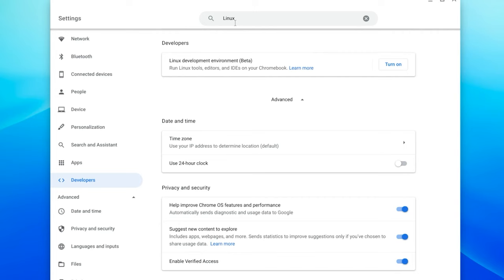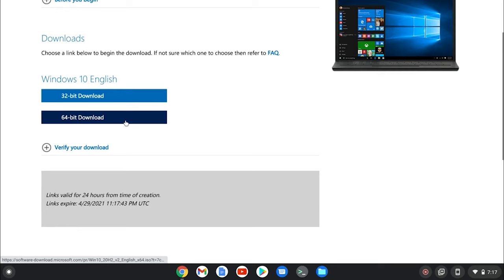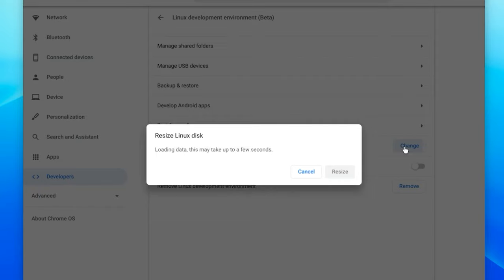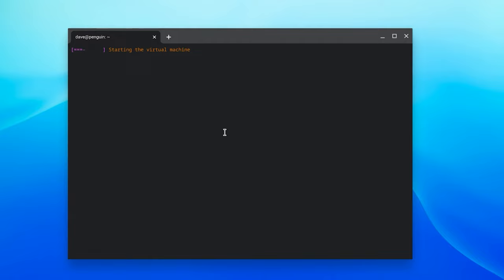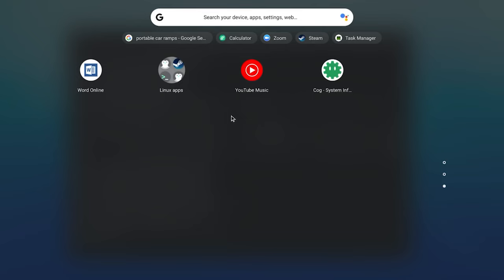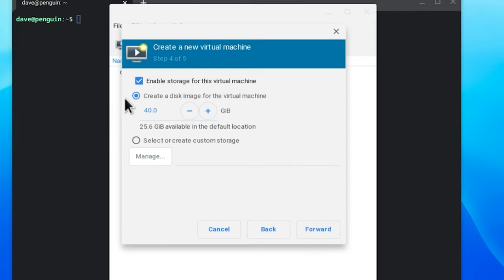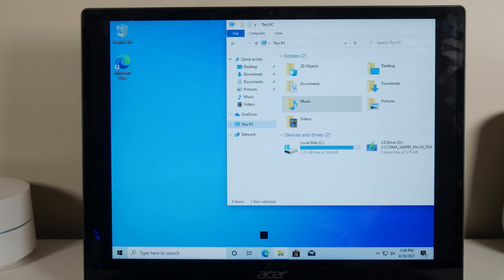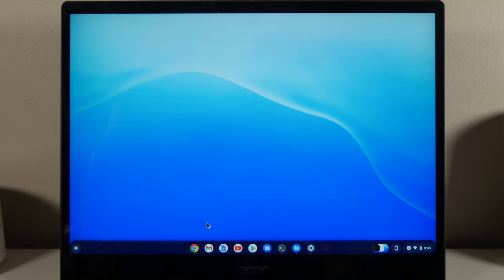Run Windows 10 on Chromebook - 2021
A quick guide on how to install Windows 10 on Chromebook. We will make use of the new Linux Beta (crostini) to set up and install Windows on Chromebook.

I am using the Acer Spin 713 Chromebook in this video*